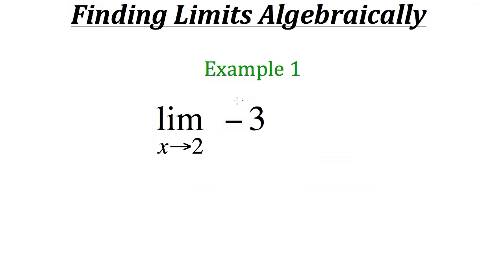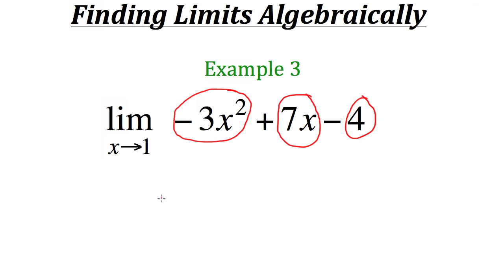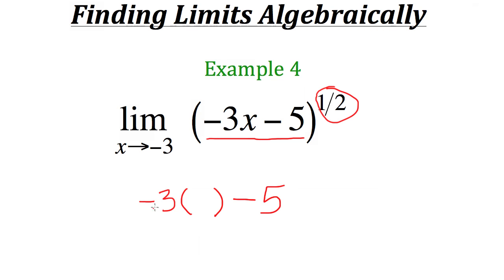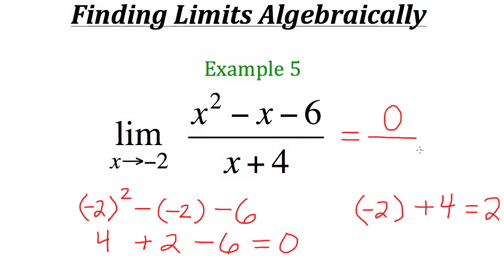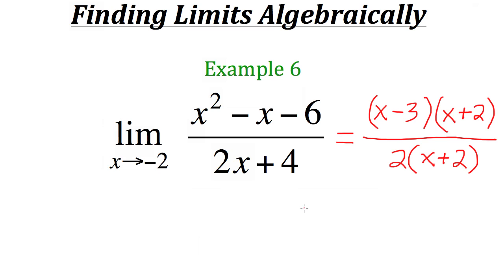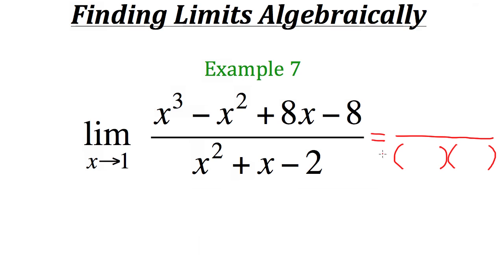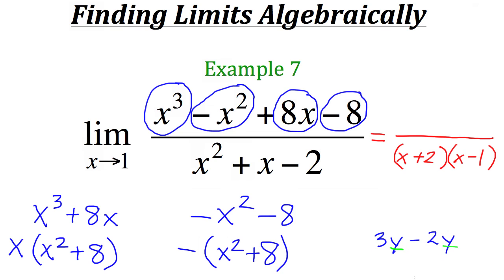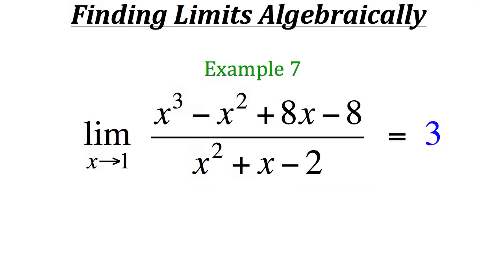Functions: Limits of Functions from Function Definition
Click show more for Video Description:

Function Limits, Function Definition: A tutorial of different methods for finding limits of functions algebraically.